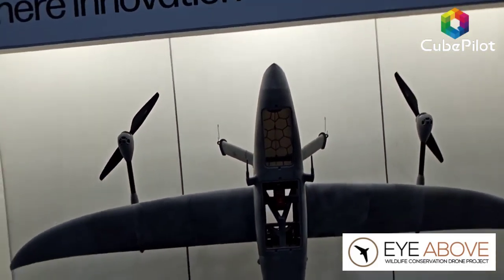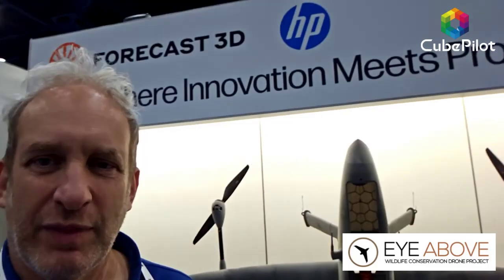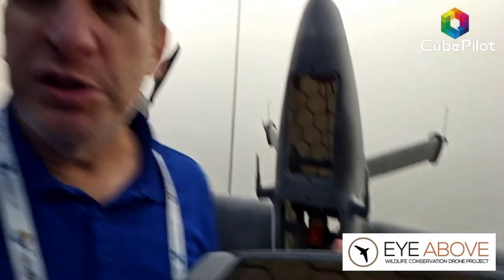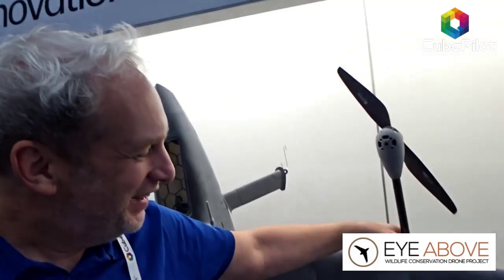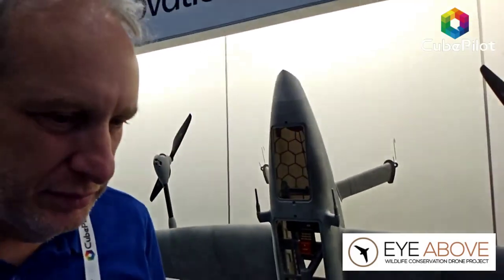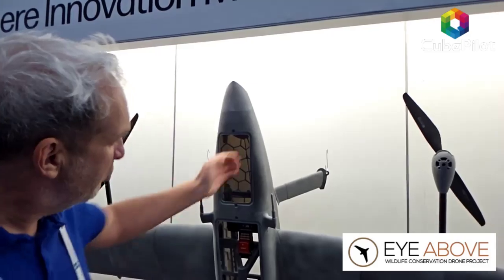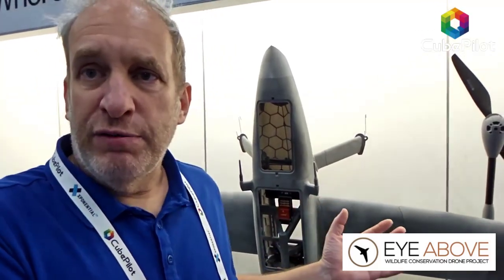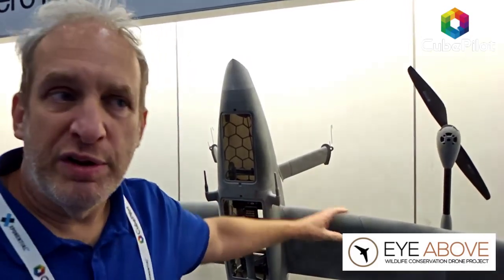Robert Miller, The Eye Above, Bushranger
Designed and built in South Africa for harsh African conditions the Bushranger is a 2m wingspan unusual electric VTOL.

Robert Miller explains more.

This is not a flash in the pan design plenty of thought has gone into it.